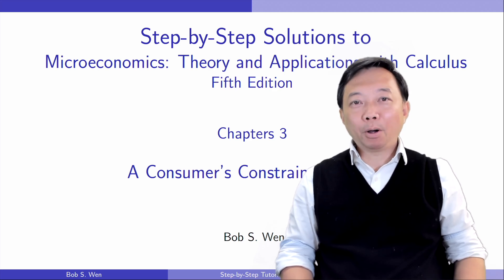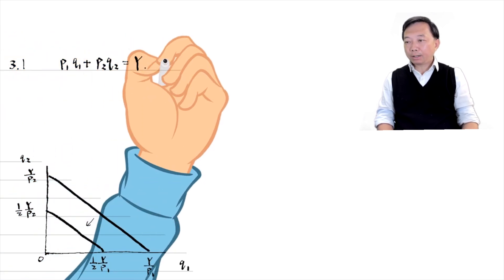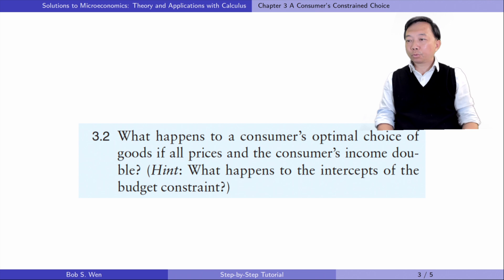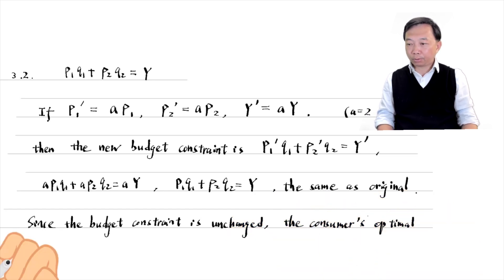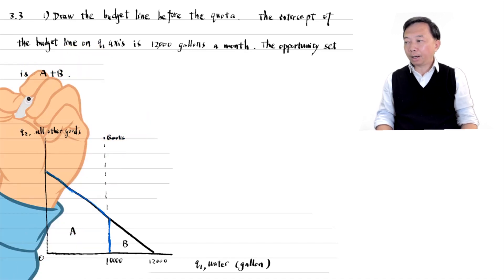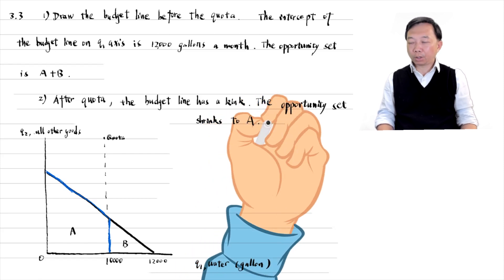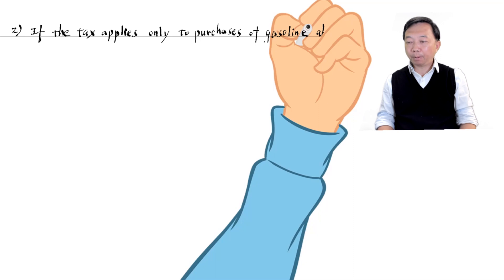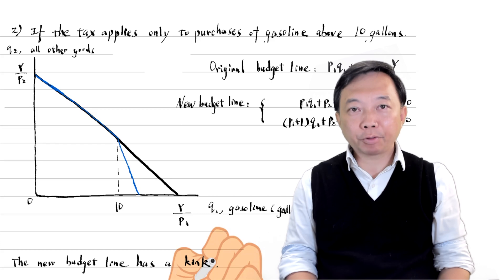Solutions to 3.3 Budget Constraint | Chapter 3|Microeconomics: Theory and Applications with Calculus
Chapter 3: A Consumer's Constrained Choice
3.3 Budget Constraint

00:00 Exercise 3.1
02:25 Exercise 3.2
03:31 Exercise 3.3
05:20 Exercise 3.4

Hi, I am Bob. Let's continue our solutions to the exercises for Chapter 3, A Consumer's Constrained Choice. We are at the section of budget constraint today. I will do my best to provide a step-by-step solution to the problems.

1. Solutions to Microeconomics Theory and Applications with Calculus 5th Edition,
2. Solutions to Introductory Econometrics A Modern Approach 7th Edition,
3. Introductory Stata (2022), and